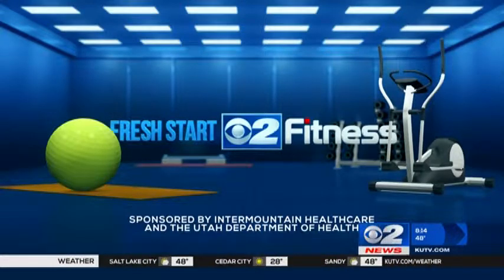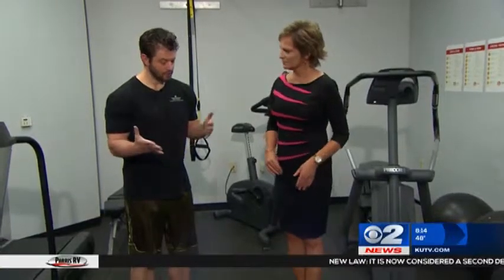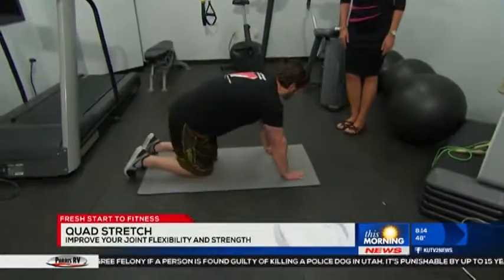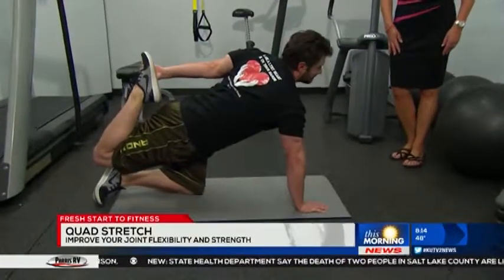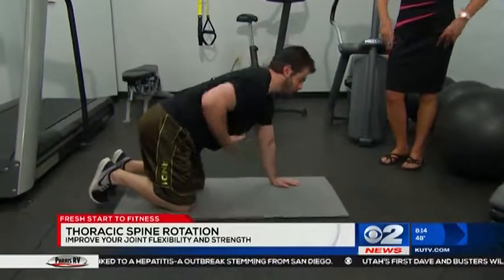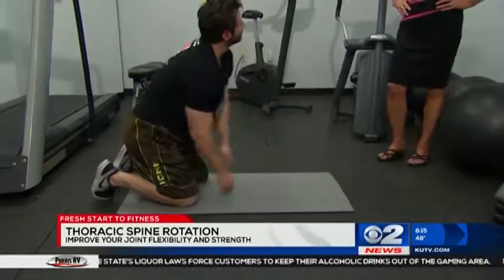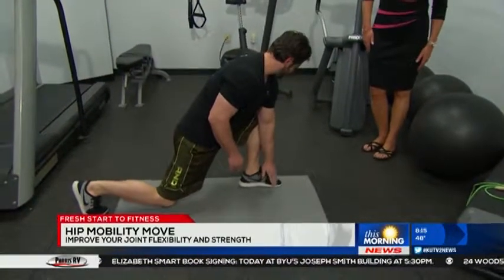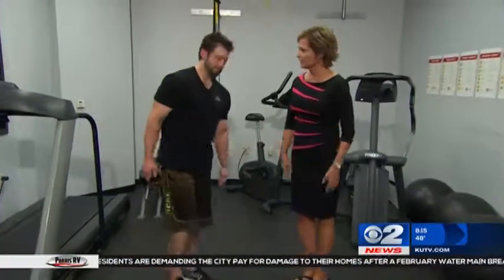KUTV 2 News – Mobility exercises to strengthen your joints and improve your daily activity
Intermountain Medical Center Heart Institute exercise physiologist Jeffery Beck demonstrates stretches to improve your joint flexibility and strength. Doing these stretches will help you with your daily exercise routine and activities. All of the movements can be done from home in your living room. The stretches need to be held for 30 seconds each side, and the movements will be three sets of 8-10 reps each.